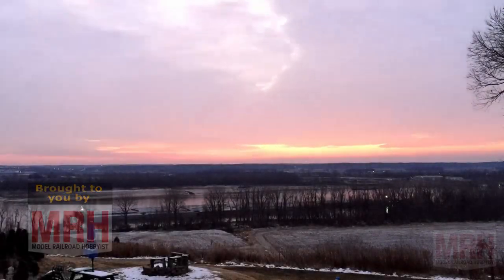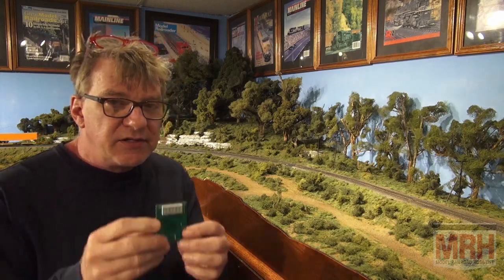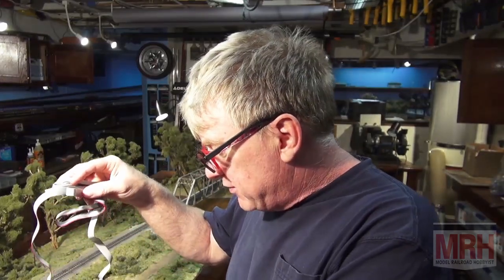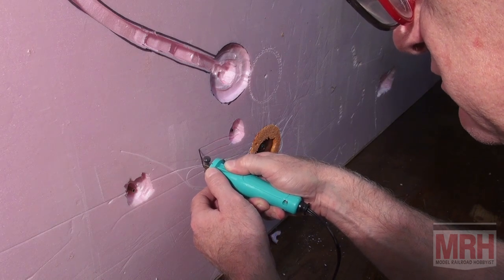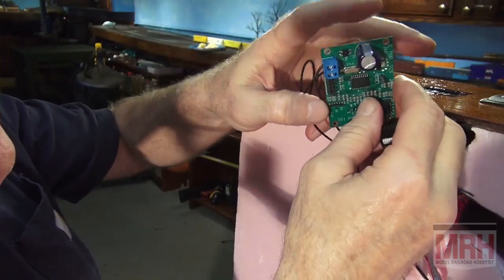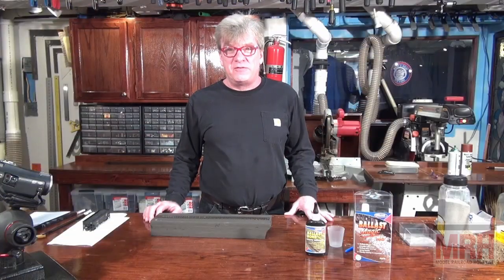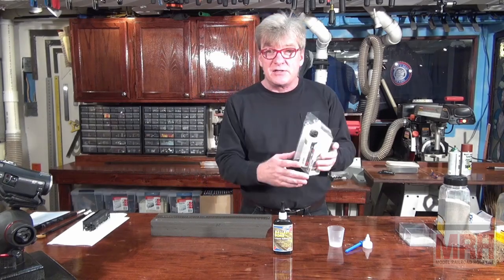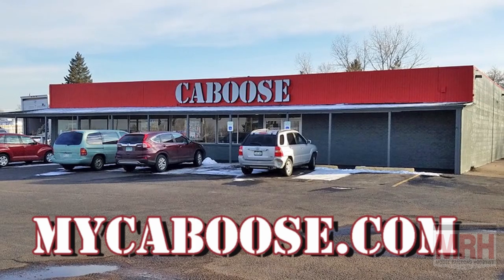Install a track speedometer | December 2020 WHATS NEAT Model Railroad Hobbyist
- Model Railroad Hobbyist roving reporter Ken Patterson's December's What's Neat show this month includes

- Install a TCS track speedometer
- Gluing loose coal onto coal loads
- Gluing ground foam on trees
- Gluing down ballast
- And lots of great runbys

► THERE’S LOTS MORE:
Get even more how-tos for model railroading on the Model Railroad Hobbyist website. This video is just part of the FREE December 2020 issue of Model Railroad Hobbyist magazine.
▼ CONNECT!